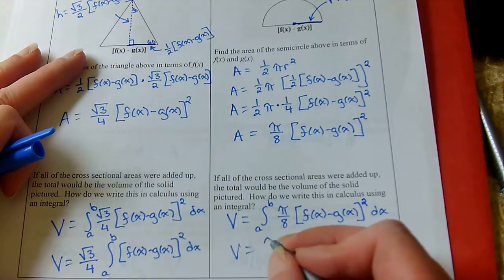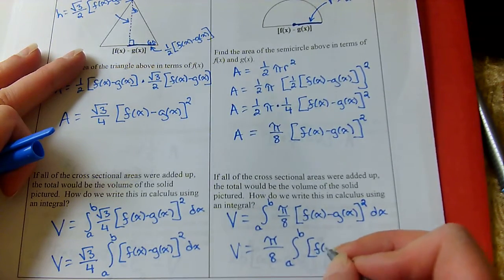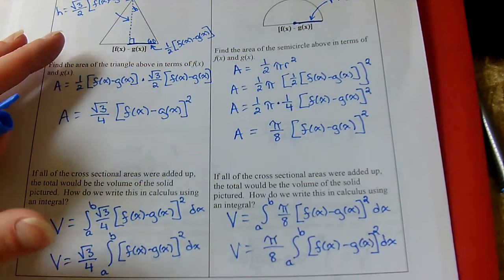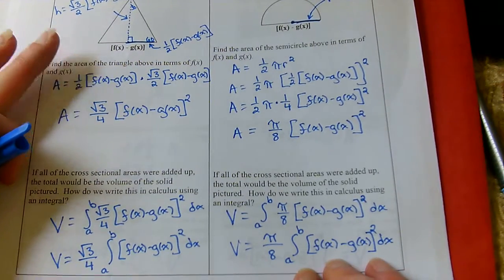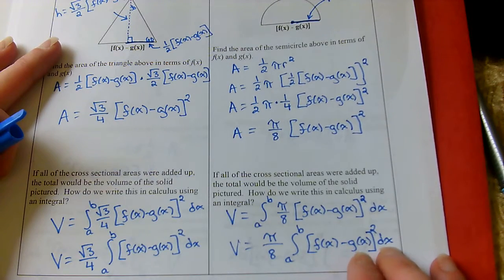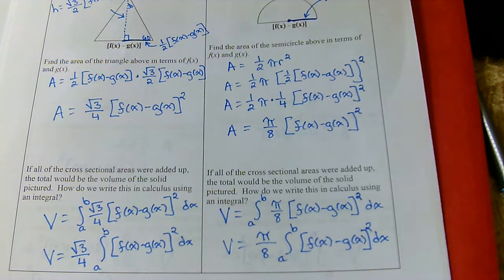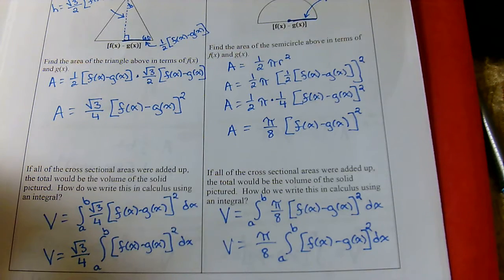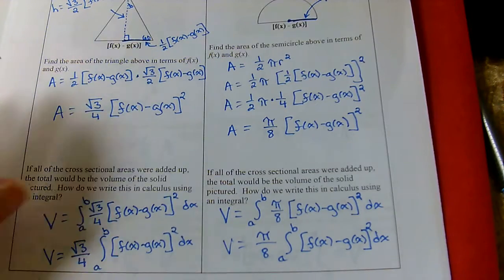Unit 7 - Day 67 - Volumes with Known Cross Sections